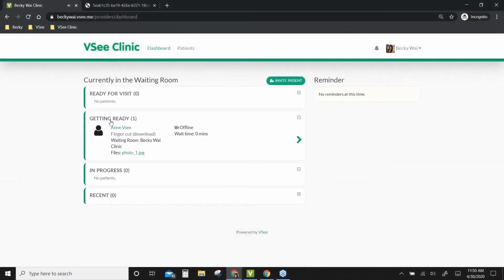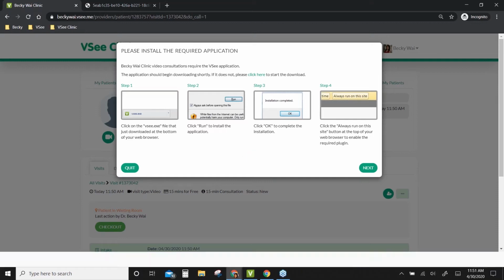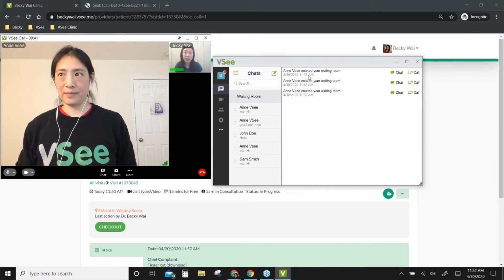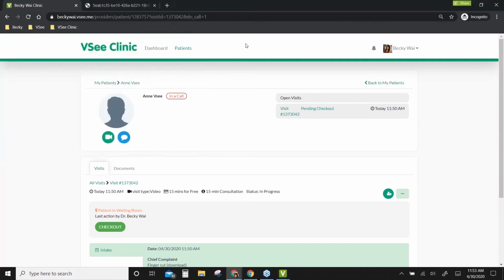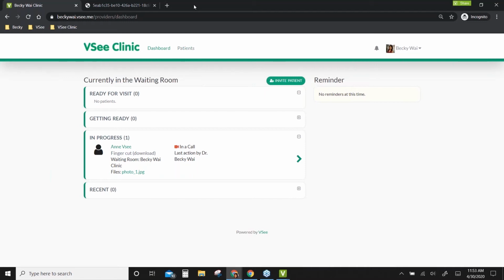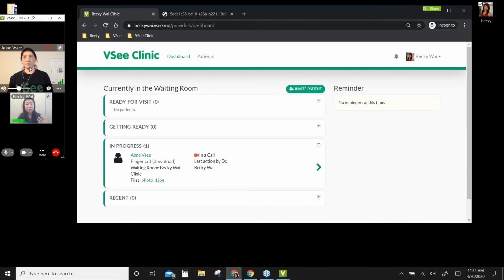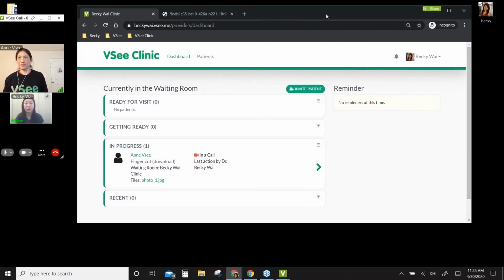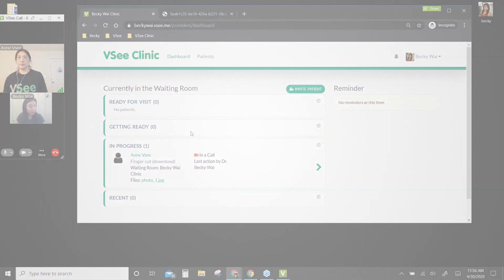How to Install VSee Messenger Application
Learn how to install VSee Messenger video chat application for your video consults